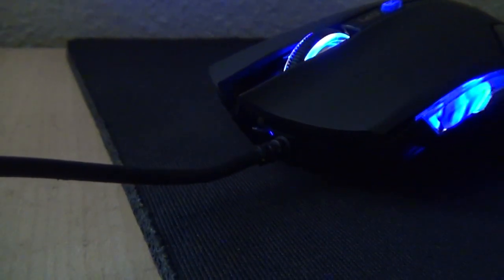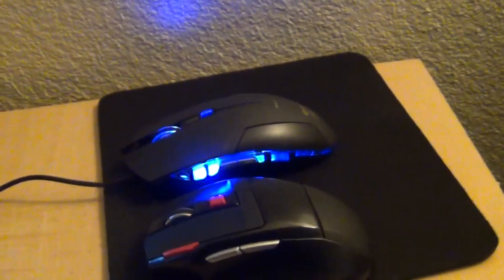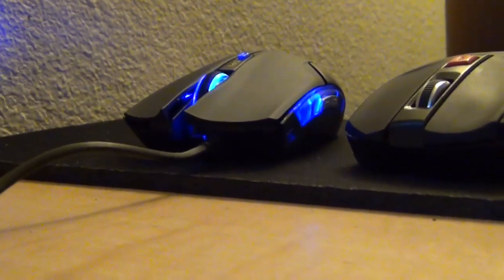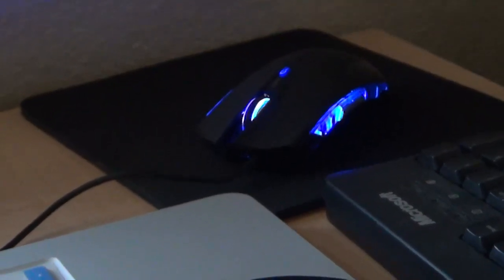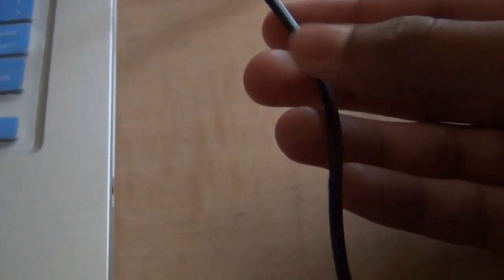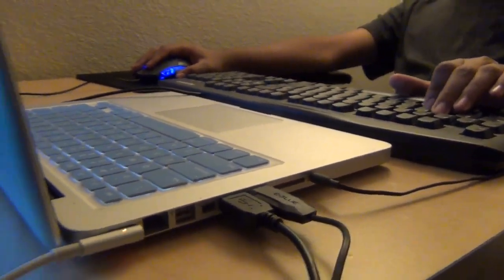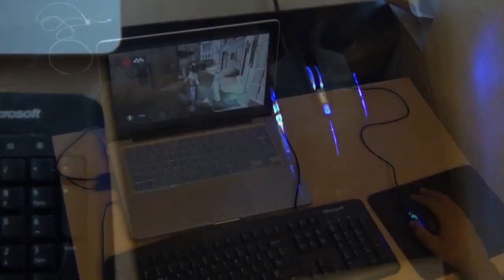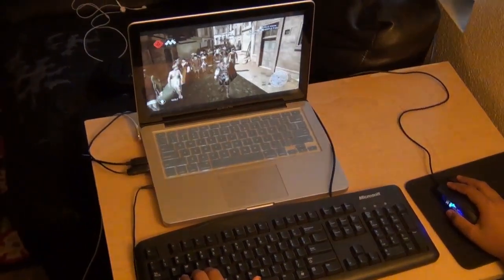E-3lue Cobra EMS109BK High Precision Gaming Mouse review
E-3lue Cobra EMS109BK High Precision Gaming Mouse with Side Control 1600dpi

My PC:
Computer Case: Cooler Master N200

⟶⟶⟶⟶⟶About Us⟵⟵⟵⟵⟵